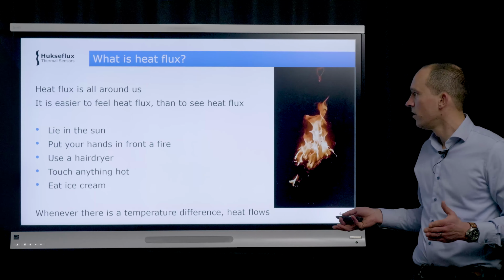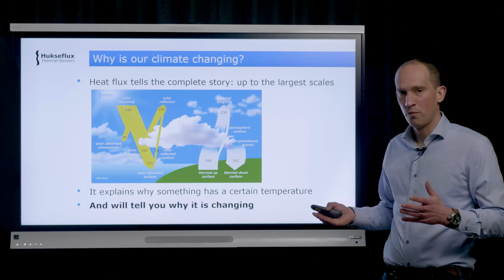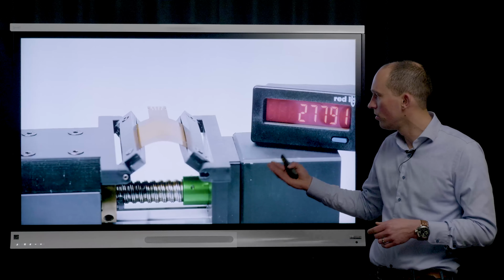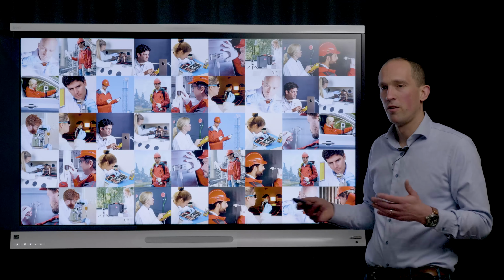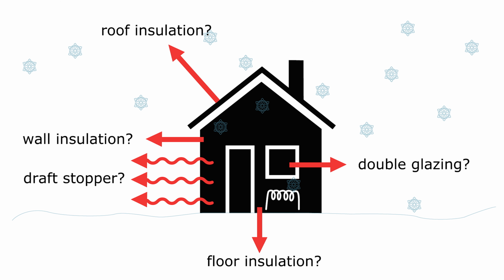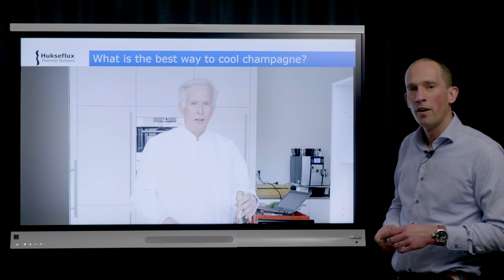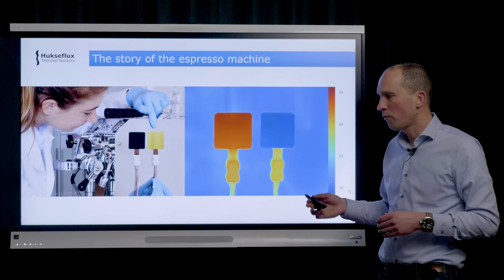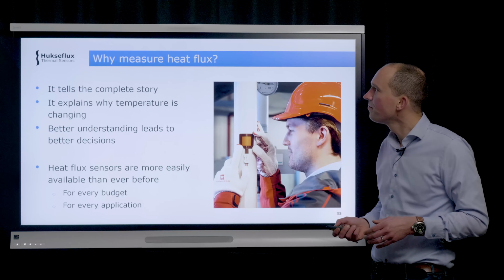Why measure heat flux? Online course 7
This insightful lecture is presented by our senior physicist Jörgen KONINGS (23 minute course). This video will help you understand what heat flux is all about and why you should be measuring it.

for more information. Hukx can provide you with dedicated application notes and will assist you in choosing the right sensor for your application.